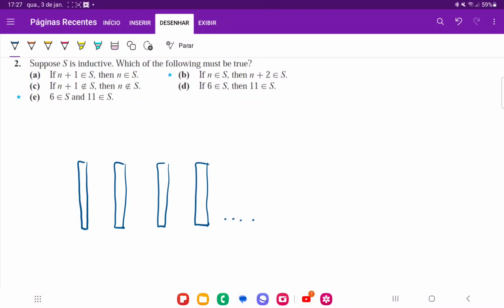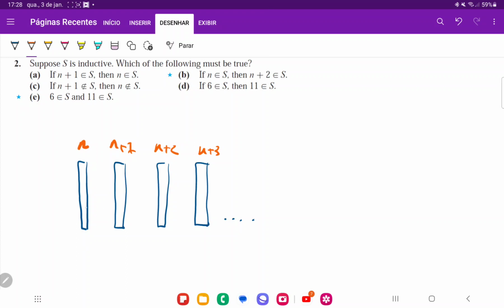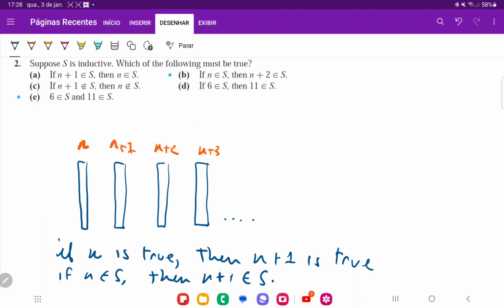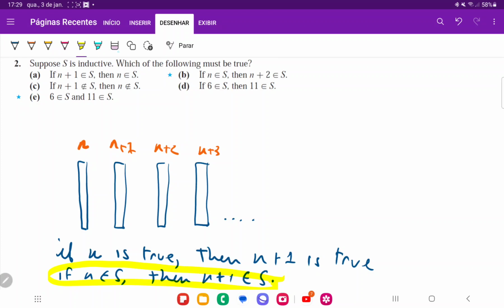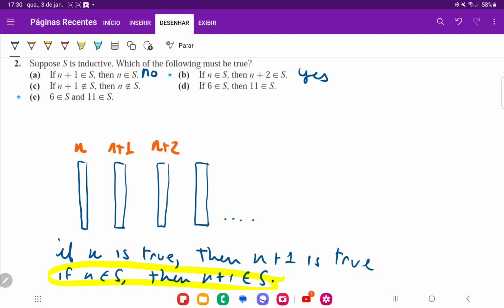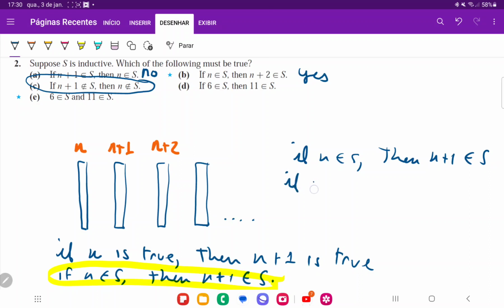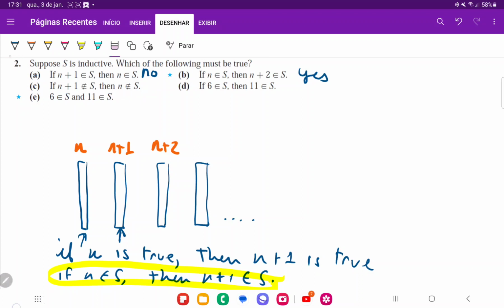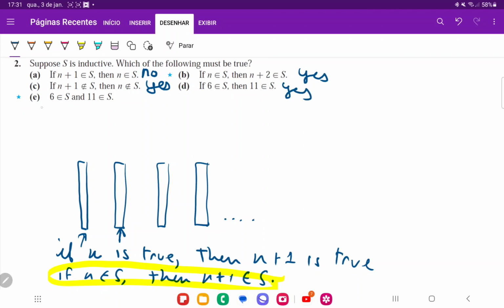2.4.2 Suppose S is inductive. Which of the following must be true? (a) If n+1 ∈ S, then n ∈ S...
Problem 2.4.2 From Smith/Eggen's A Transition to Advanced Mathematics 7th edition from chapter 2, set theory - Mathematical Induction.

Suppose S is inductive. Which of the following must be true?
(a) If n+1∈S, then n∈S.
(b) If n∈S, then n+2∈S.
(d) If 6∈S, then 11∈S.
(e) 6∈S and 11∈S.